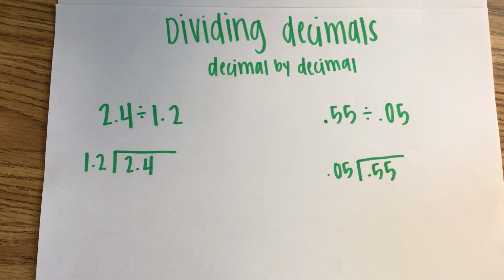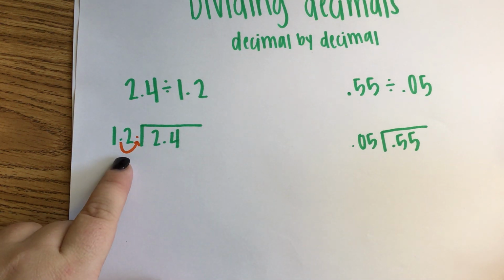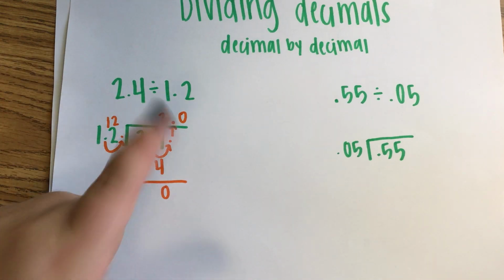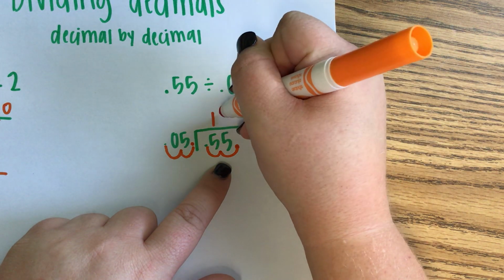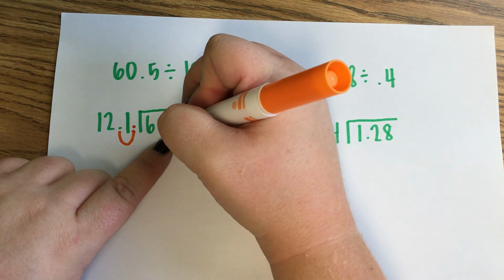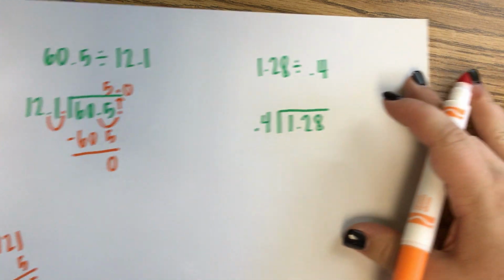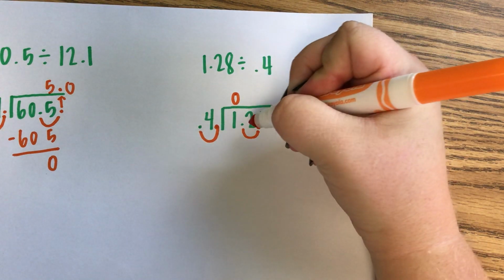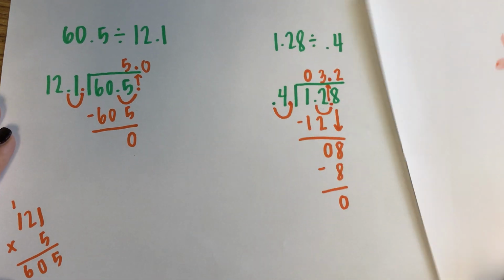10/8/20 - Decimal Division